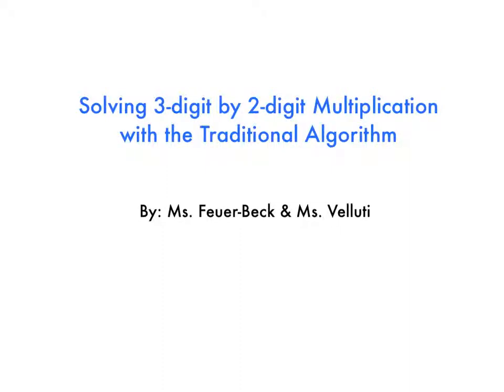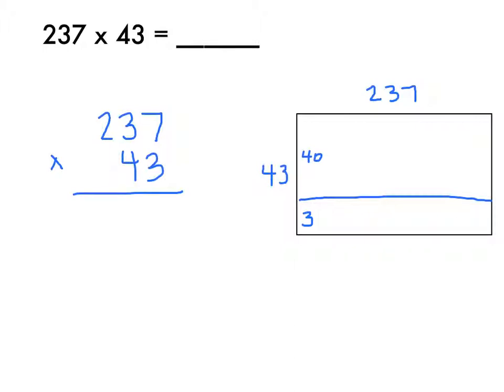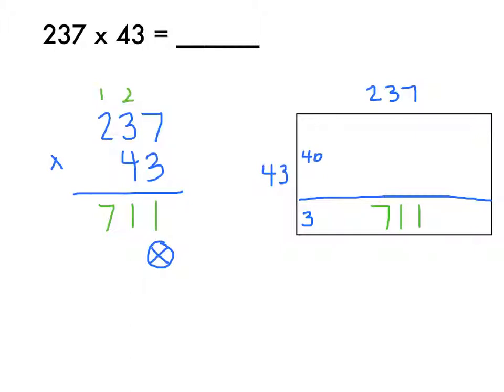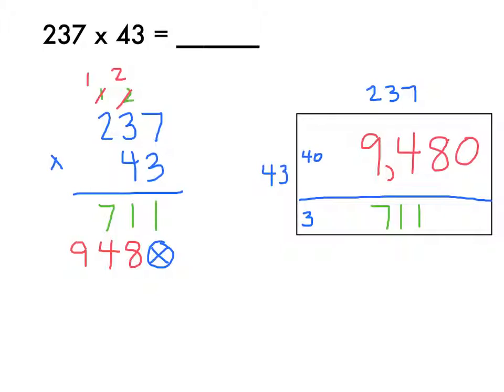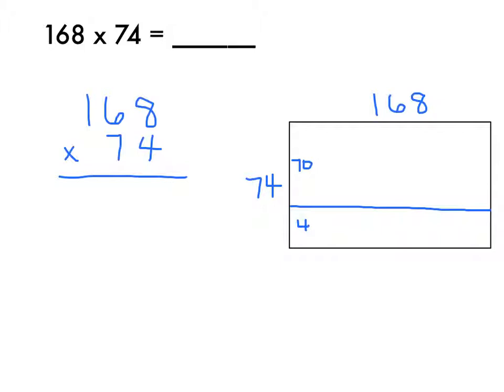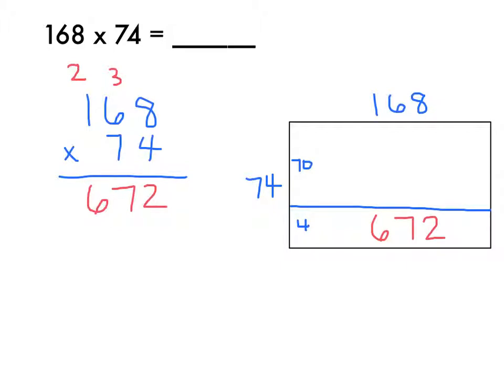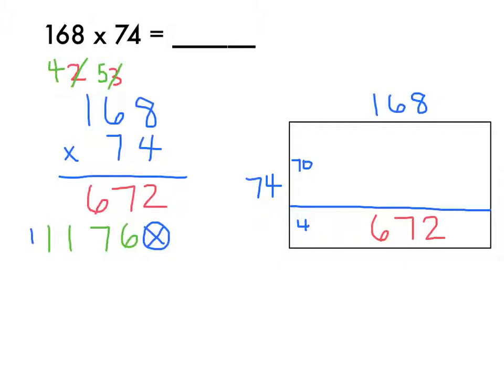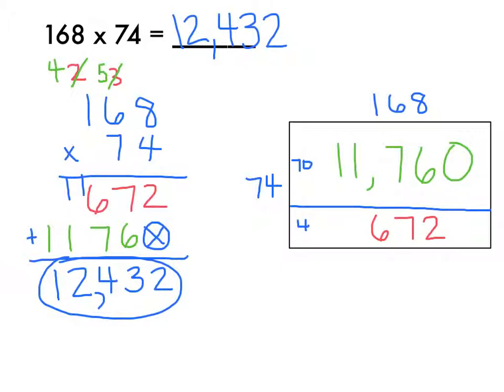Traditional Algorithm: 3 Digit by 2 Digit Multiplication